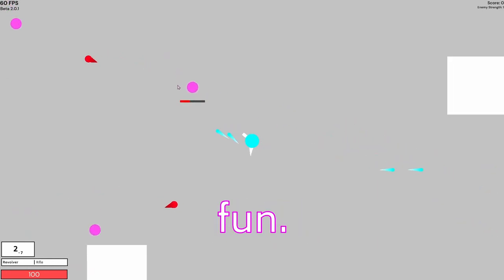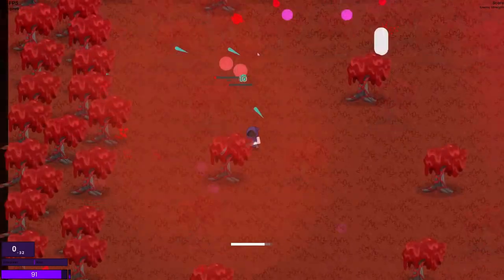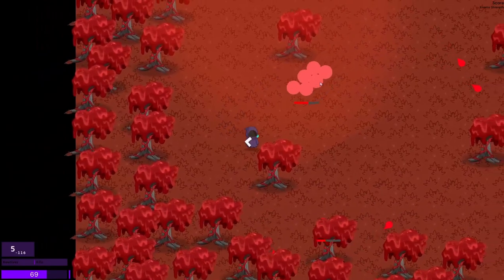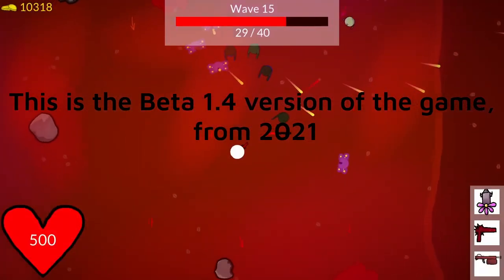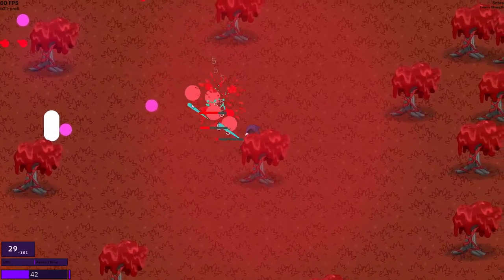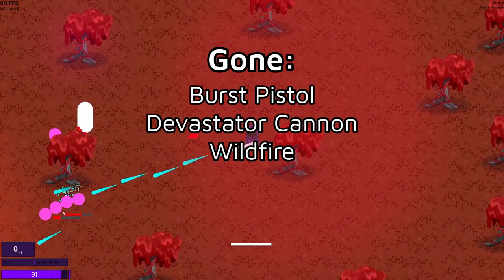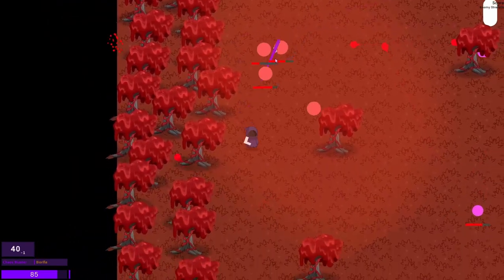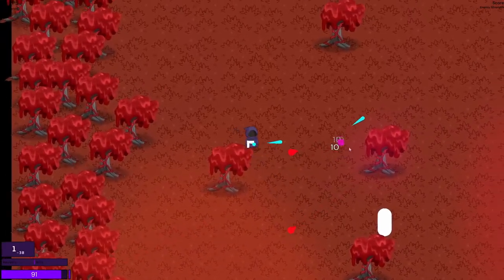Can we make my game FUN TO PLAY? | Devlog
My game sucks. Let's see if we can change that.

Second Channel:  @millimediagameslive
Music Channel:  @millimediamusic

Chapters:
0:00 - Intro
0:13 - Enemy Attacks
1:27 - Art
1:44 - Discord
1:53 - Secondary Weapons
2:17 - Removing Weapons
3:21 - Challenge Totems
3:52 - Outro